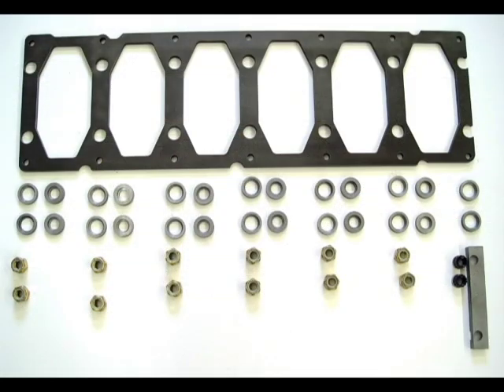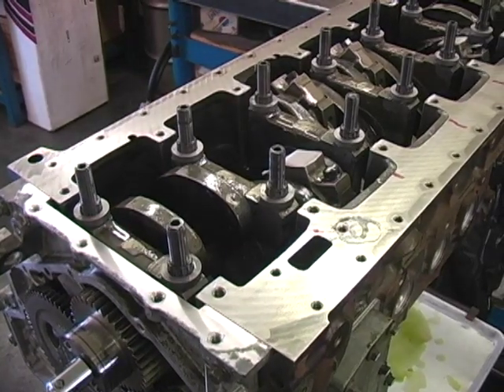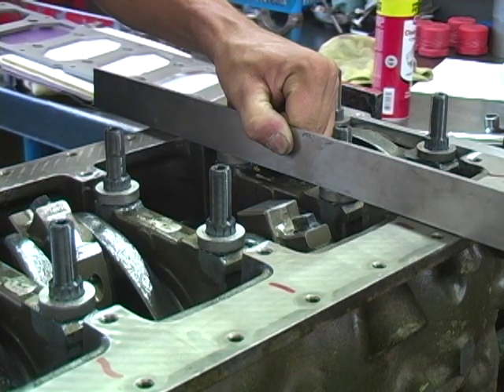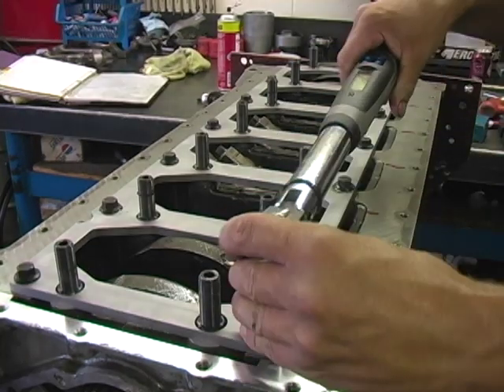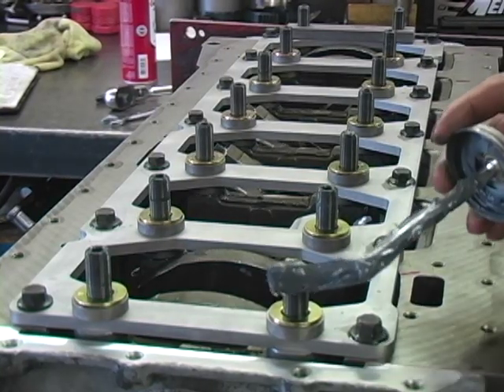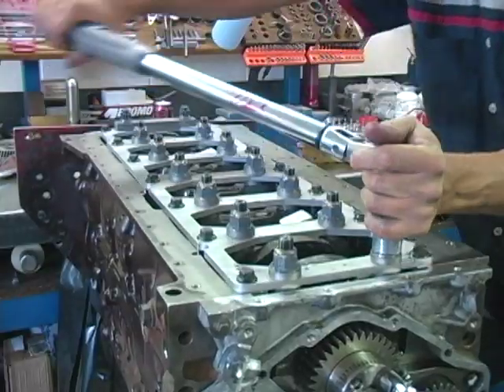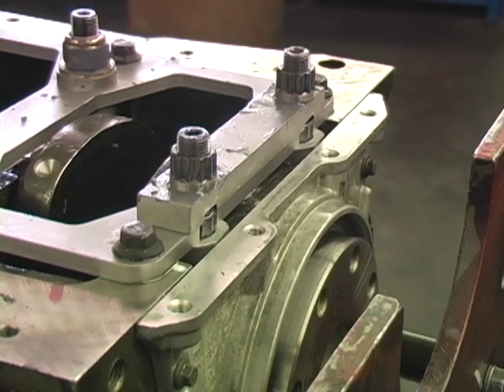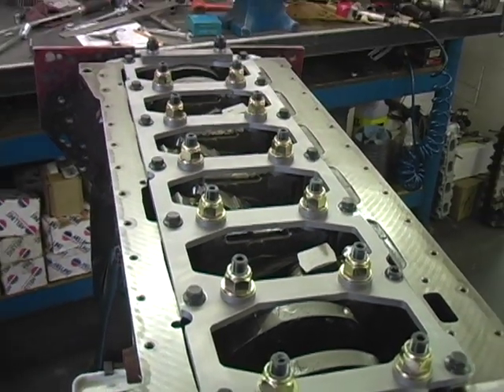14mm Cummins Common Rail Gorilla Girdle 5.9 - 6.7 High Performance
How to intall our Gorilla Main Bearing Girdle on the Cummings 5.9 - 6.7 Common Rail Engine.